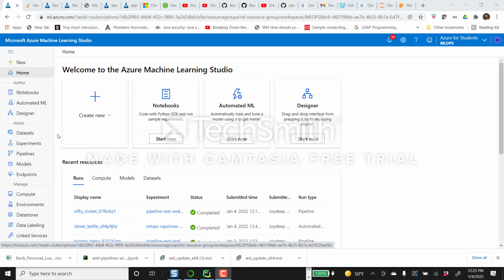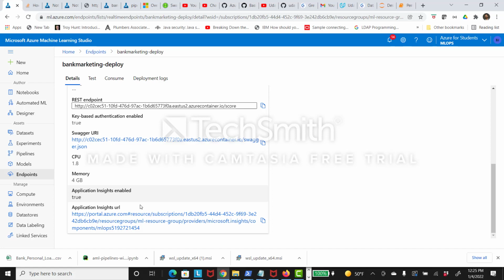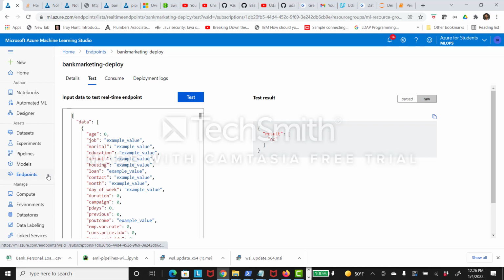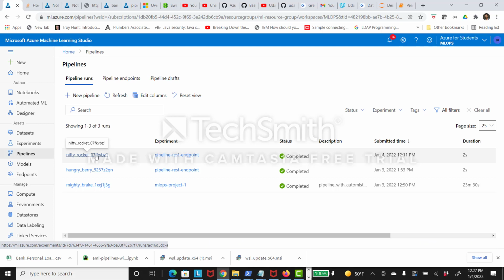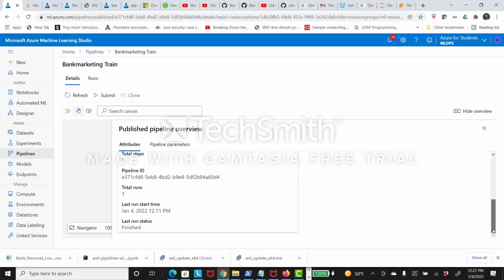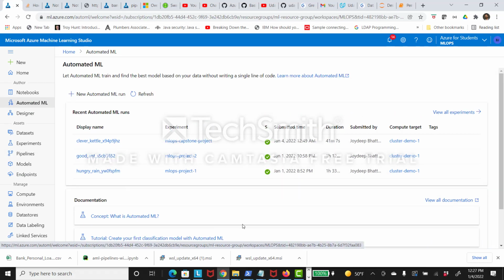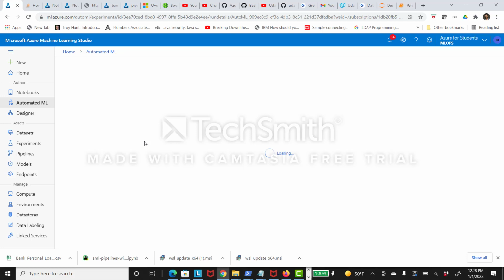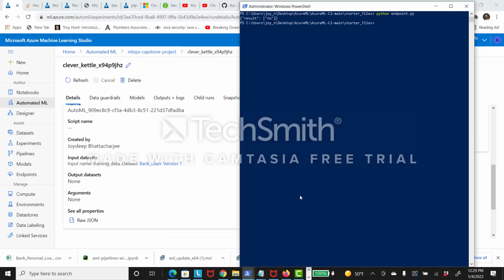Udacity Project-2 Azure Machine Learning Engineer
Azure Machine Learning Engineer. Project -2